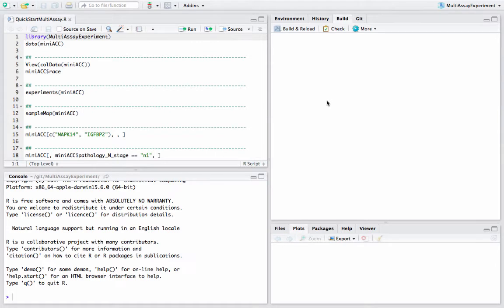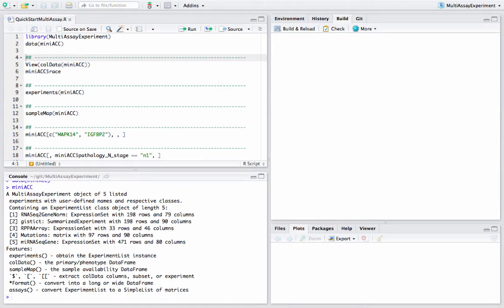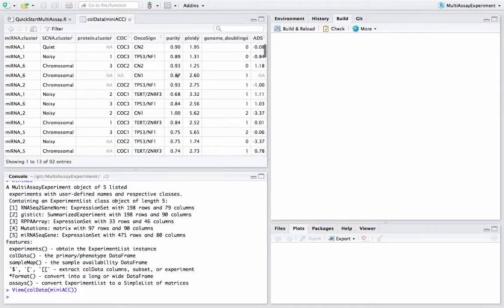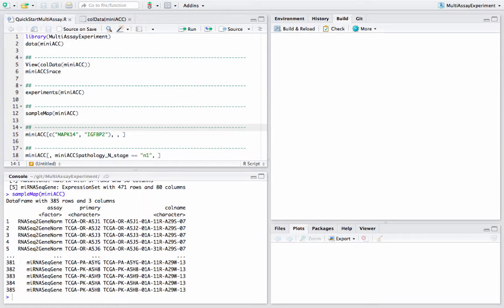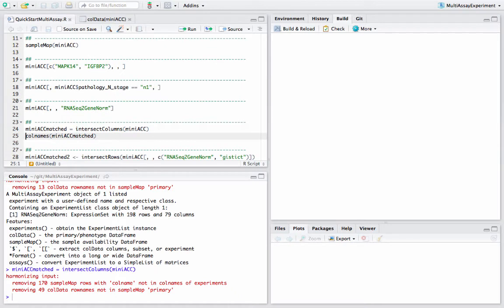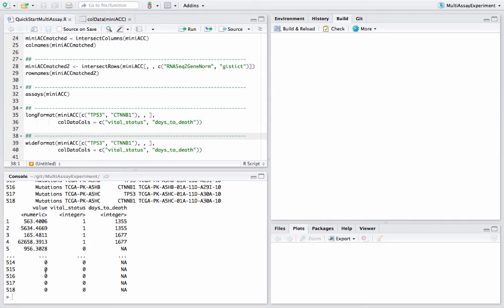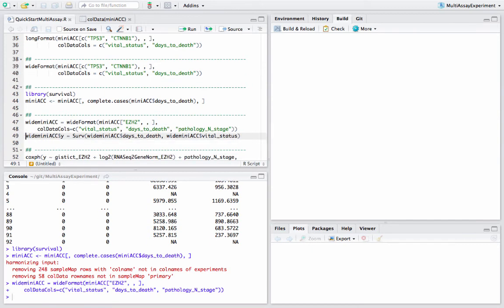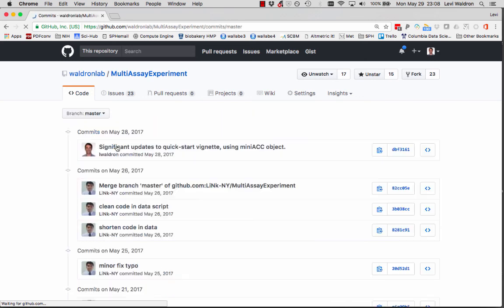MultiAssayExperiment demo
A demo of the MultiAssayExperiment Bioconductor package for the integration of multi-omics experiments.

Table of Contents:

00:00 - MultiAssayExperimentSoftware for the integration of multi-omics experiments in Bioconductor
00:19 -  loading and looking at the miniACC dataset
01:55 - the colData and `$` for accessing patient data
02:38 - experiments() and sampleMap() components
03:44 - subsetting by genes, genomic ranges, patients, and assays
04:15 - intersectColumns() and intersectRows()
04:42 - assays() for extracting a list of numeric matrices
04:57 - longFormat() for performing integration of assays and patient data
05:43 - wideFormat() for performing integration of assays and patient data
06:02 - a example of performing multi-omics survival analysis
06:58 - conclusions